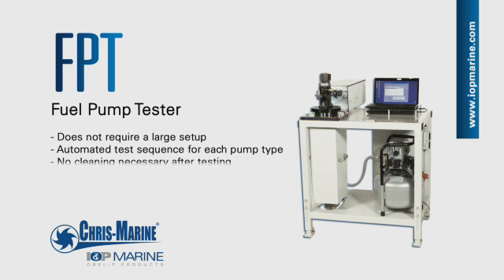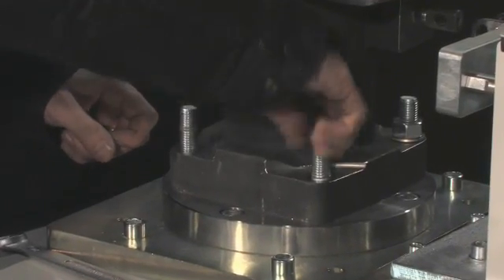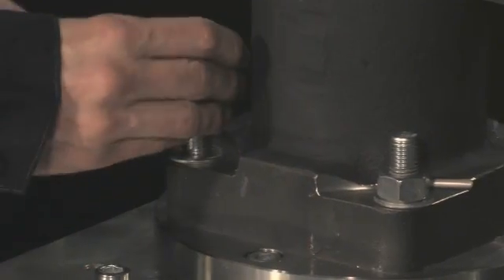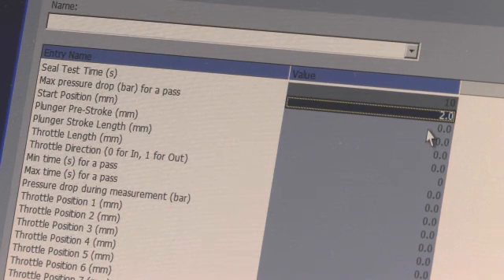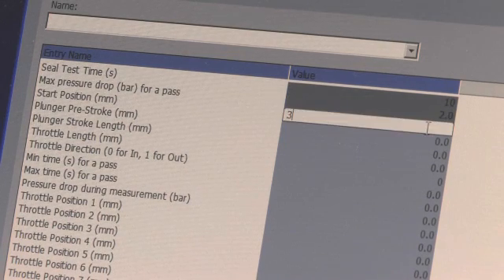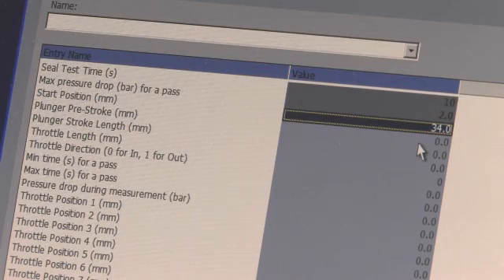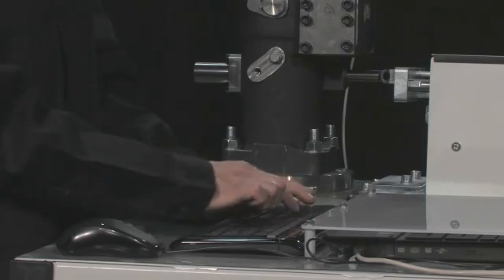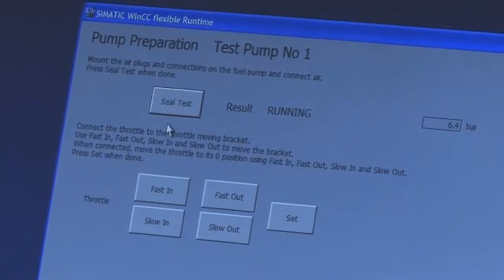FPT Fuel Pump Tester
Chris-Marine® is the major international specialist in designing, developing and manufacturing high quality maintenance machines and methods for diesel engines.

The Fuel Pump Tester determines the wear condition of medium speed engine fuel pumps and compare it with existing performance data. Adapters can be made for most 4-stroke engine fuel-pumps.

Features:

•Pneumatic test method – does not require a large setup.
•Accurate, reproducible and well documented determination of pump condition.
•Automated test sequence for each pump type.
•No disassembly necessary before testing.
•No cleaning necessary after testing.
•Data reports generated automatically, available in MS Excel format for further processing.
•Pump manufacturer independent.
•Adapters can be made for most 4-stroke engine fuel-pumps.
•Possible to add data for new pump types as need arises.
•Optional accessories: Adaptors for additional fuel pumps, printer, crane for lifting pumps.